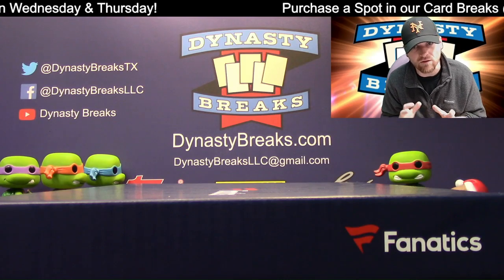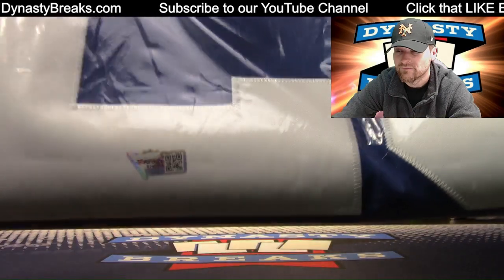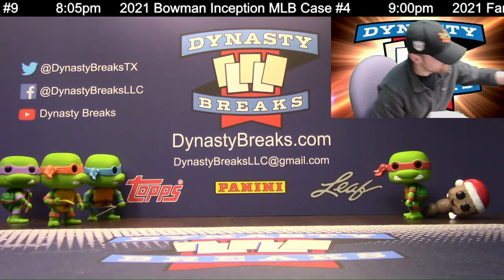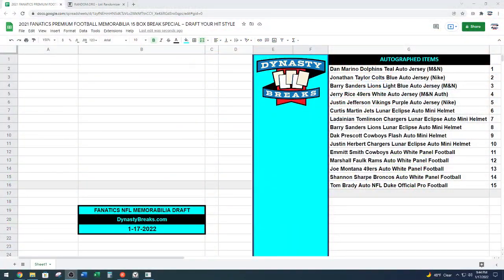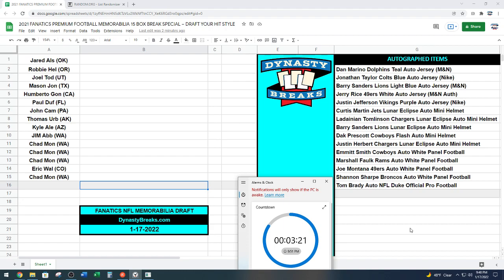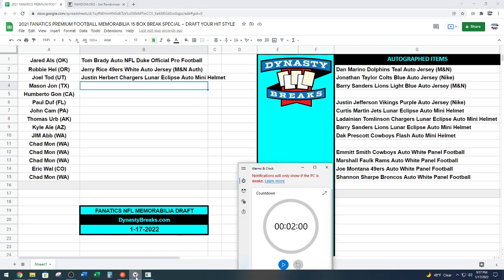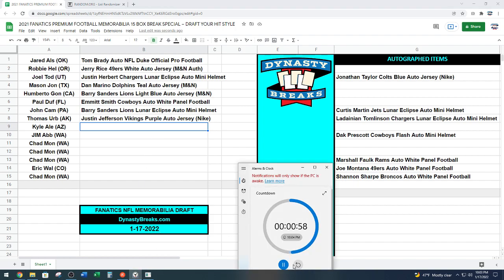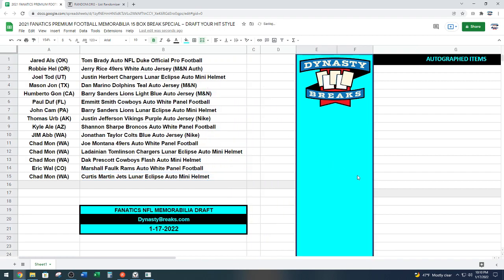HUGE TOM BRADY AUTO 2021 Fanatics Auto Football Memorabilia 15 Box Break Sports Cards